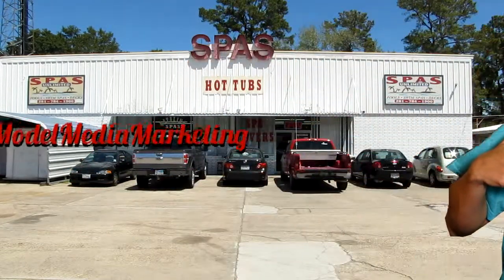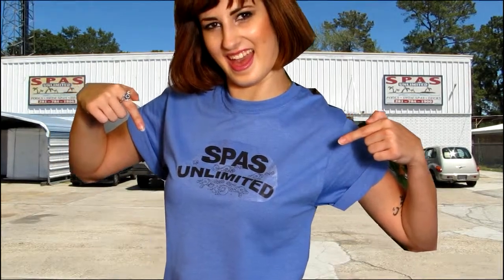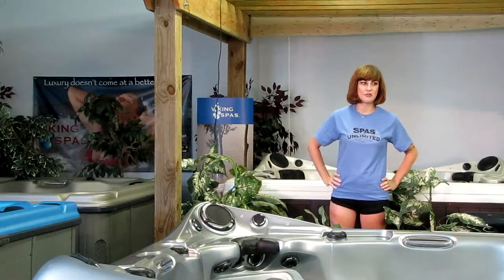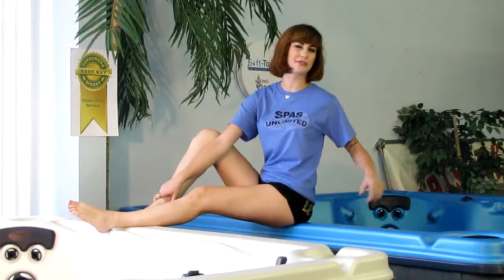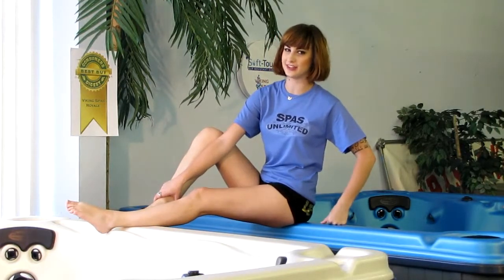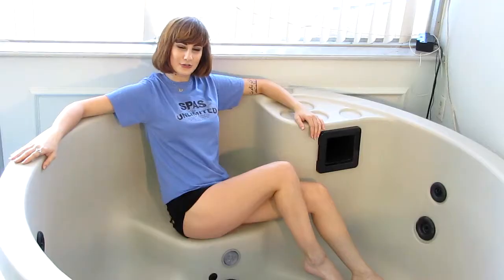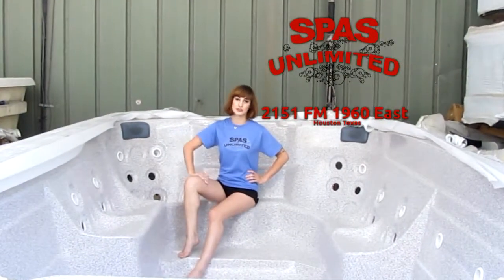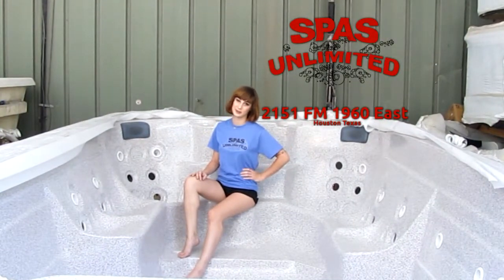Spas Unlimited of Houston Texas. Spa & Hot Tub Care Chemicals - Bromine, Clarifier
Spas Unlimited of Houston Texas. Spa & Hot Tub Care Chemicals - . . We stock a complete range of Spa Parts to repair all brands. Our showroom is located at 2151 F.M. 1960, about one mile east Interstate 45. We are the exclusive Houston dealer of several of the top rated portable spas in the industry, Dynasty, Viking as well as Swim Spas and inground spas of all sizes. We have one of the largest showrooms in Texas!

Spas Unlimited of Houston has been in business since 1988. We are members of the Houston BBB. Please check us out, as you would any spa company that you were considering doing business with. Our friendly and knowledgeable staff is waiting to answer your questions and assist you in any way we can.

Our service department can work on your pool, spa, or jetted bath. We can even move your portable spa locally. Our parts department either has the parts you need or we can get them for you!, and if you need a new cover or filters for your spa, you will love our prices.. We also carry a variety of chemicals for either spas or pools.

We have The lowest prices on Spa Covers. Get a custom-made cover for your Hot Tub Spa..